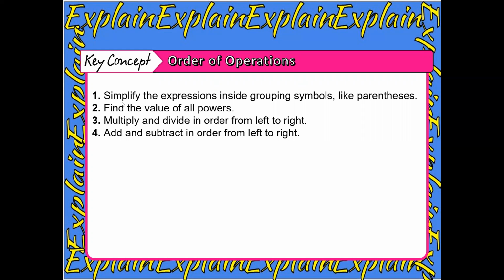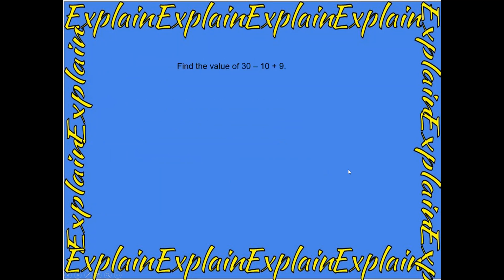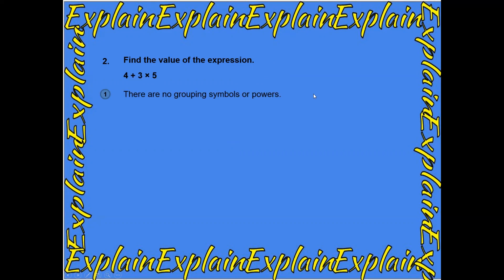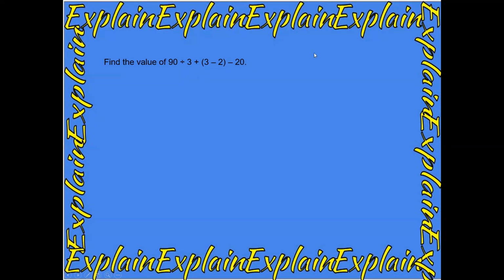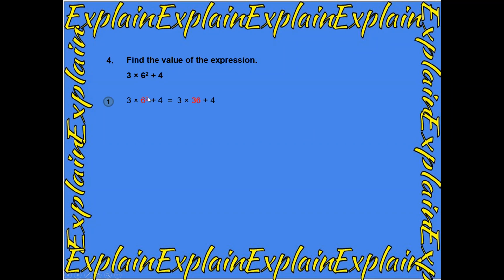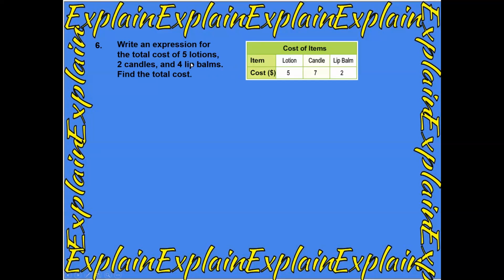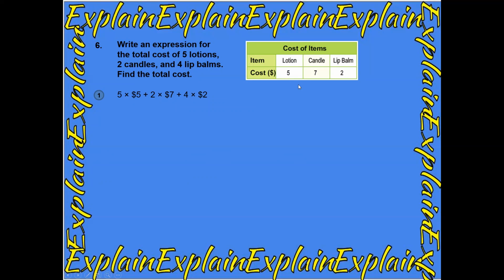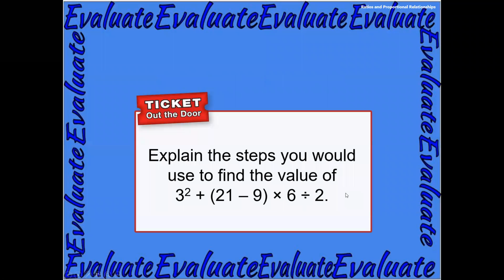Math Ch 6 Lesson 2 Numerical Expressions